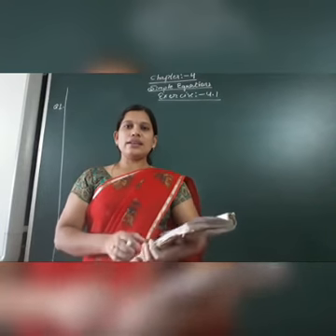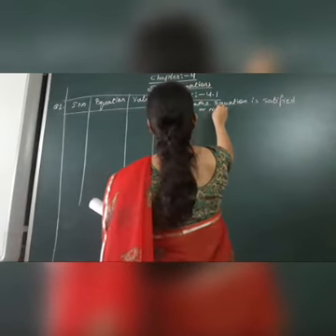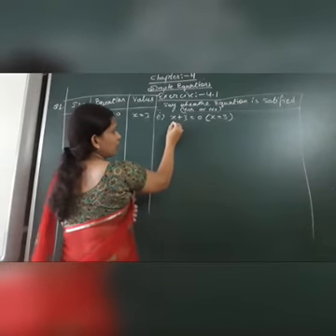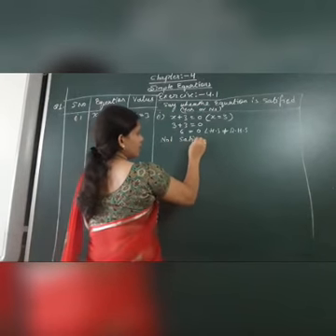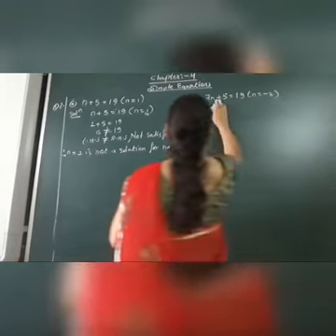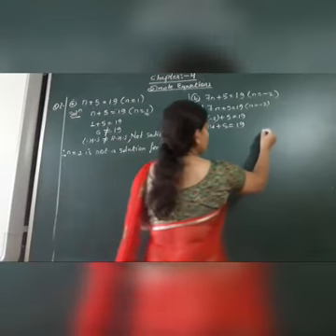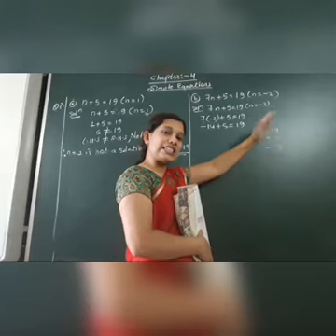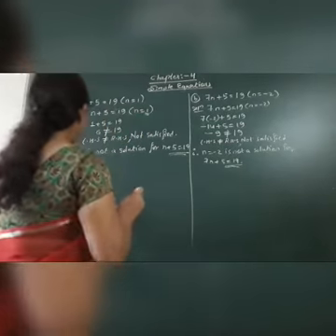25 June Class 7th Maths Ex 4.1